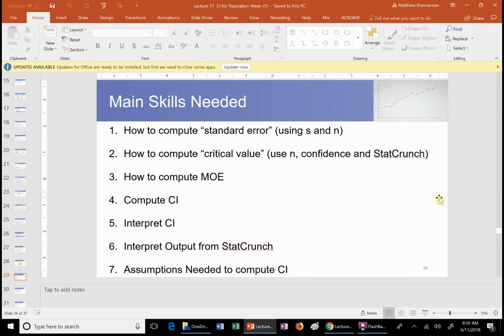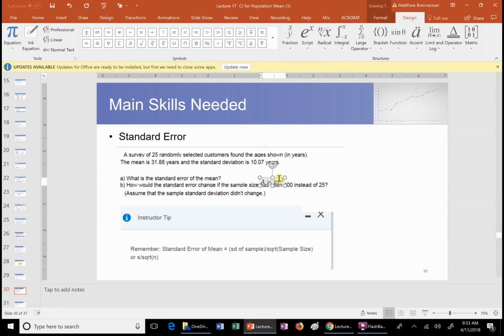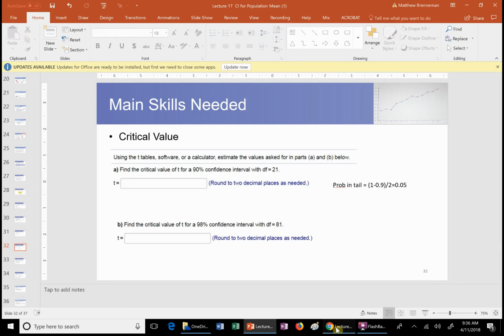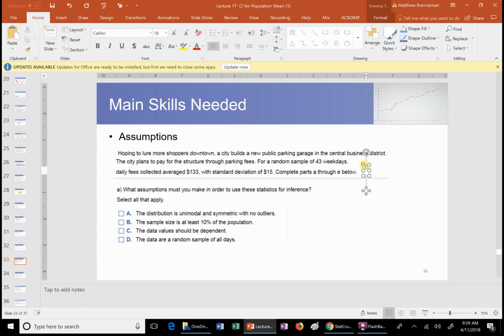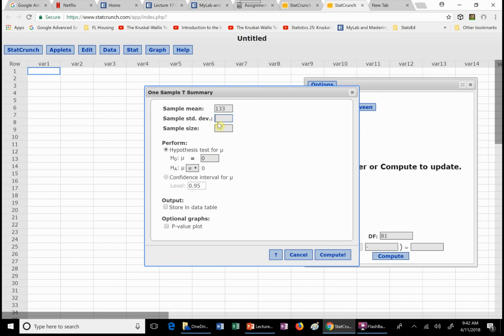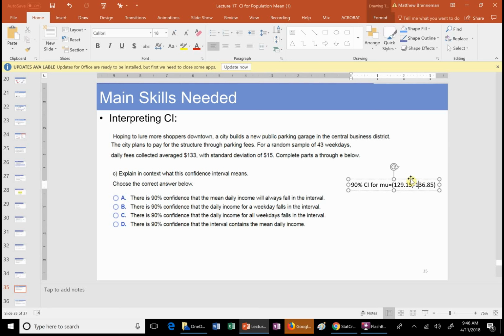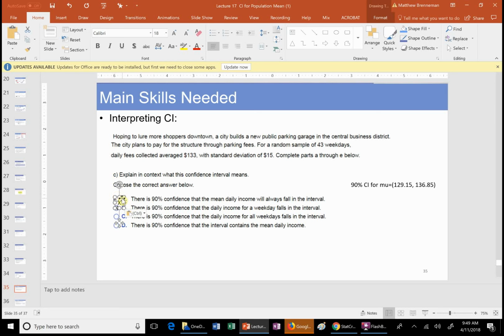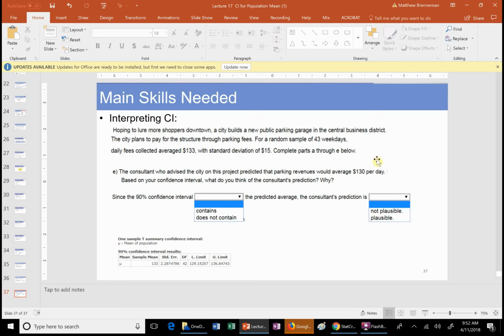MA 222 April 10th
PRACTICE PROBLEMS CI for Mu